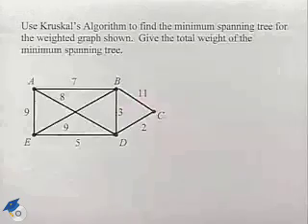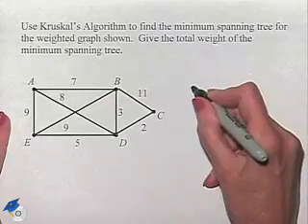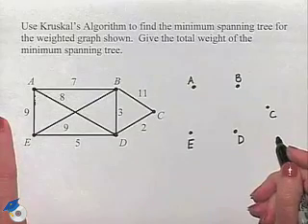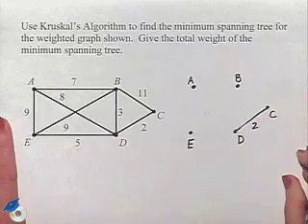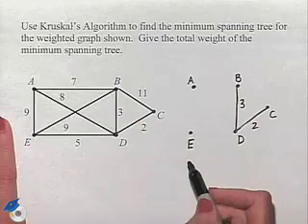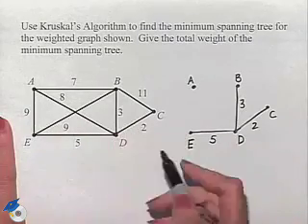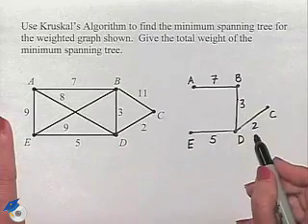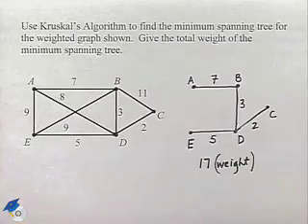Blitzer Thinking Mathematically Ch 15 Ex 20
A professor shows how to use Kruskal's Algorithm for a weighted graph.